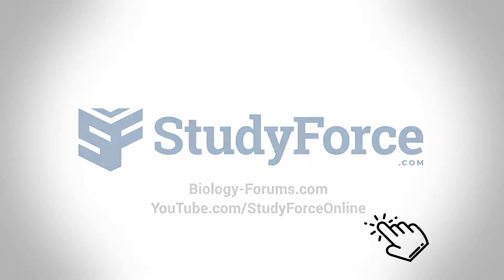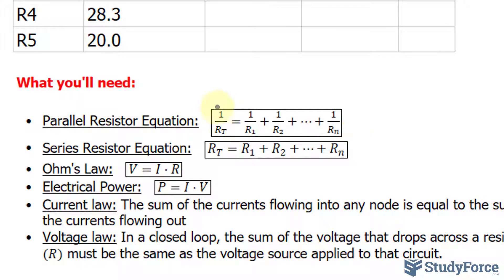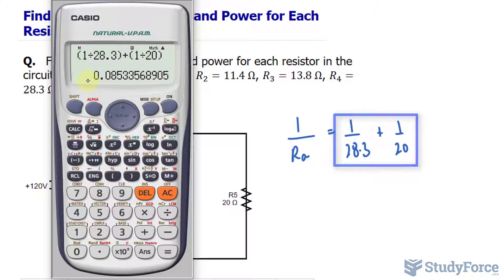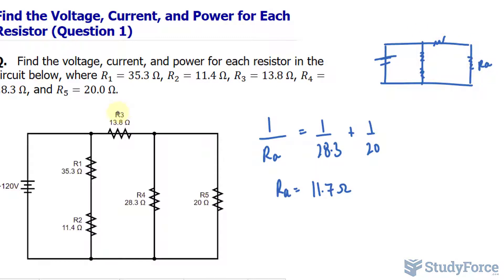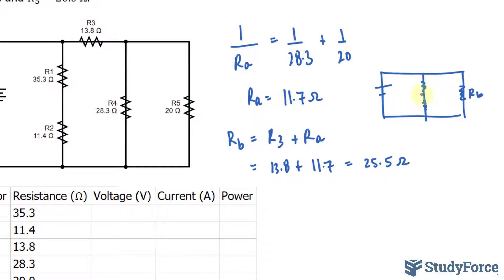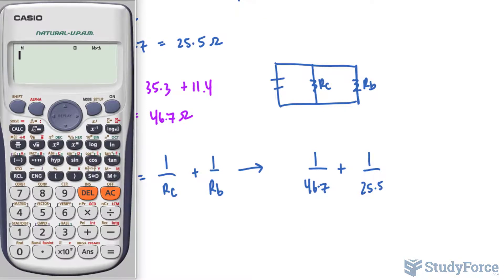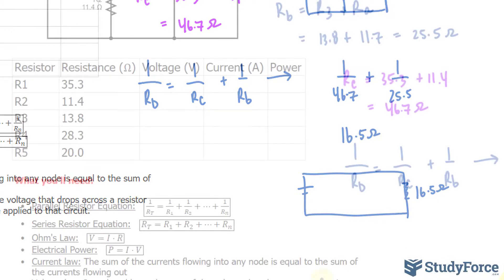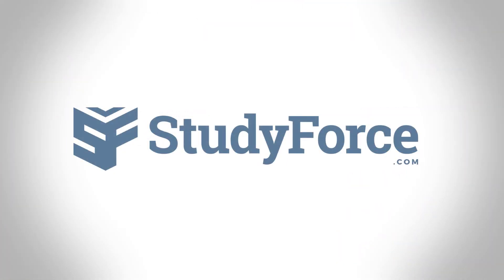Circuit 1 | Find Voltage, Current, and Power for Each Resistor (Question 1; Part 1)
Find the voltage, current, and power for each resistor in the circuit below, where R_1=35.3 Ω, R_2=11.4 Ω, R_3=13.8 Ω, R_4=28.3 Ω, and R_5=20.0 Ω.

• Parallel Resistor Equation:   (1/R_T =1/R_1 +1/R_2 +…+1/R_n )
• Series Resistor Equation:   (R_T=R_1+R_2+…+R_n )
• Ohm's Law:   (V=I⋅R)
• Electrical Power:   (P=I⋅V)
• Current law: The sum of the currents flowing into any node is equal to the sum of the currents flowing out
Voltage law: In a closed loop, the sum of the voltage that drops across a resistor (R) must be the same as the voltage source applied to that circuit.